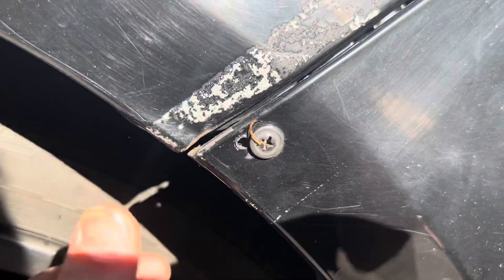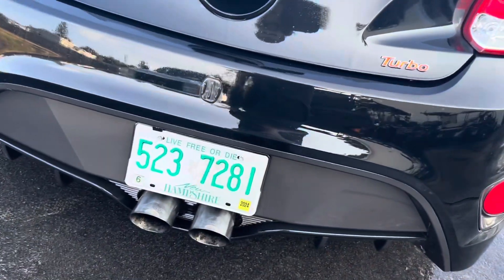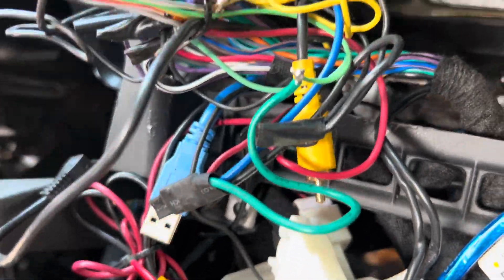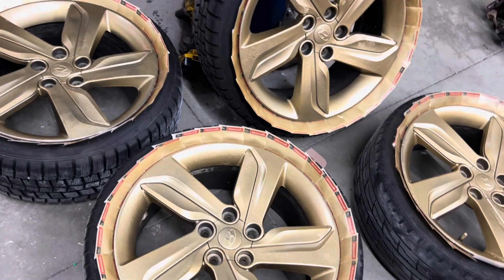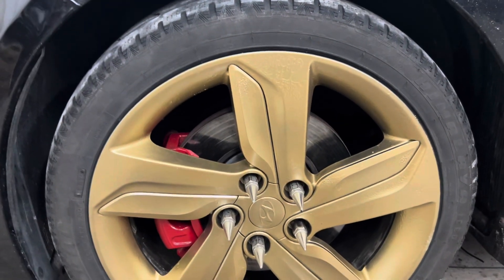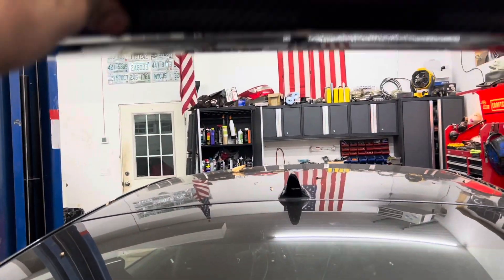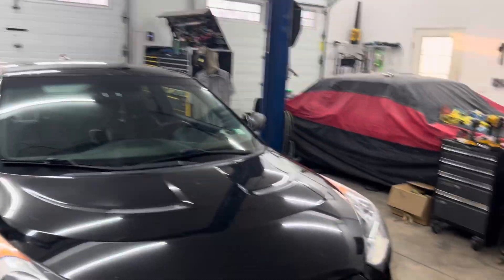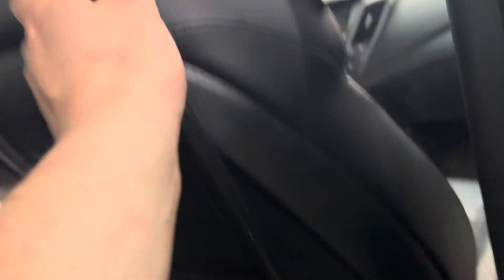I totaled my daily and bought a sports car